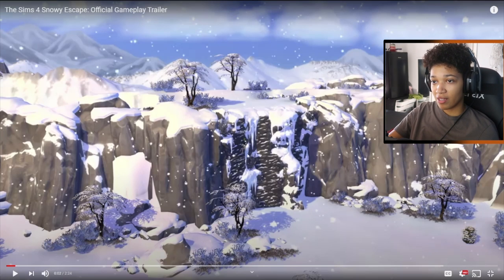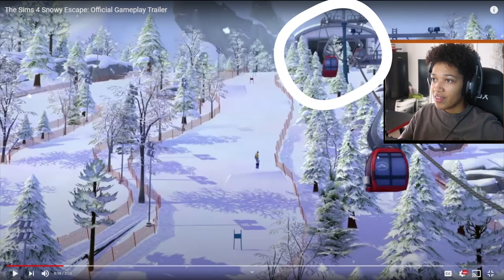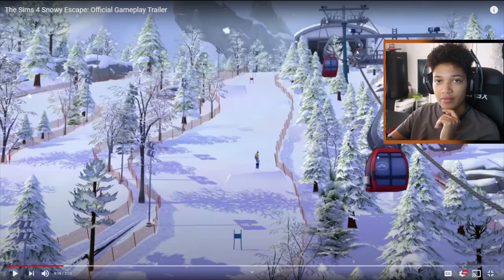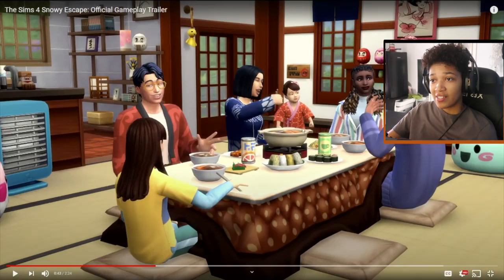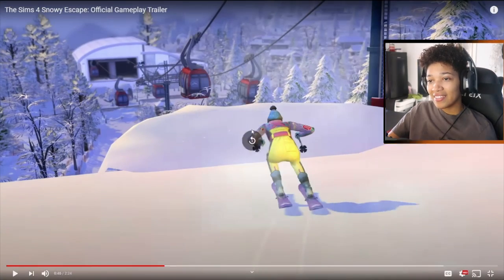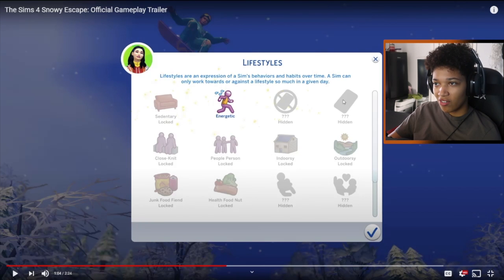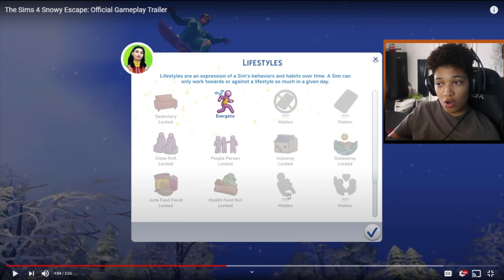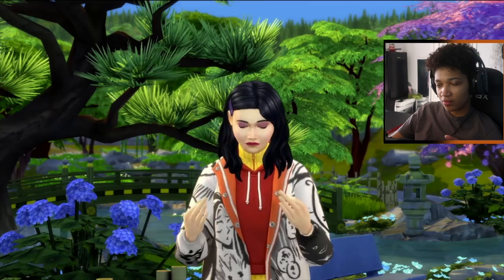Reacting to The Sims 4 Snowy Escape gameplay trailer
Enjoyed this video? Watch the latest video here - Isiah's Quest To Restore His Family | The Sims 4
7 Views - Mar 16, 2024

My gaming Setup

I can 100% say that I am excited for this pack!!